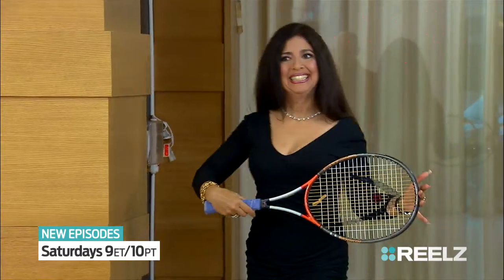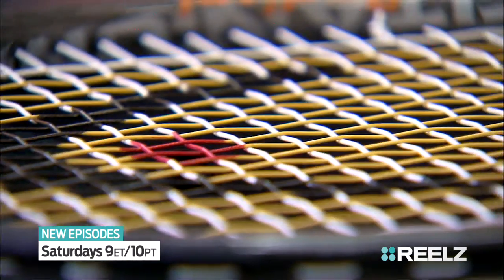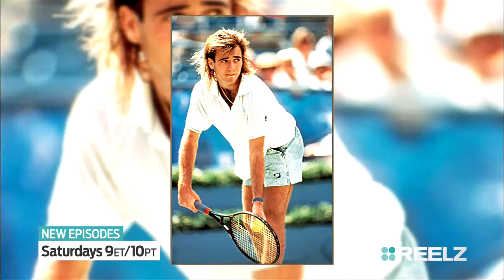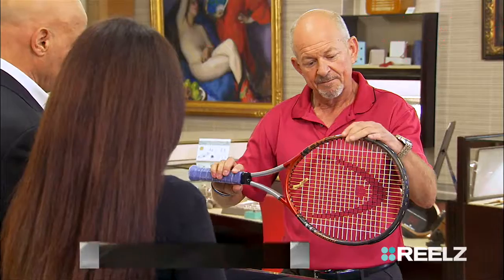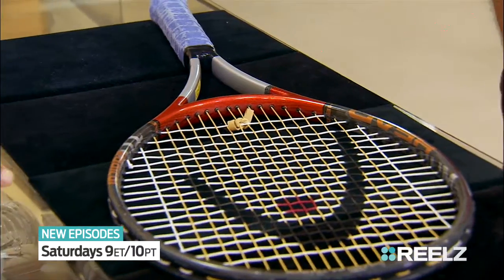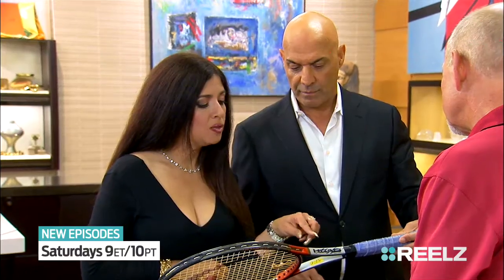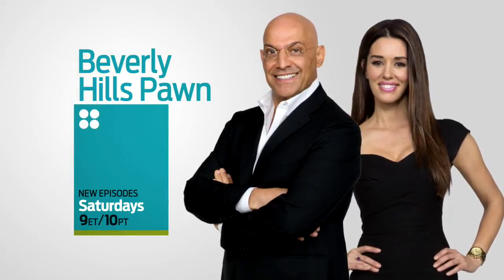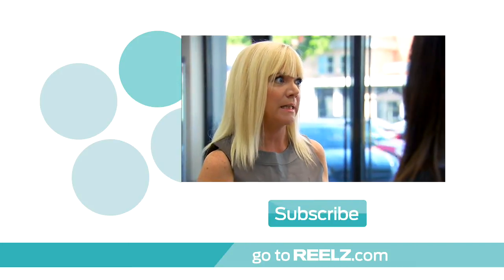Everything you NEED to know about Andre Agassi and his racquet | Beverly Hills Pawn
Andre Agassi took to the tennis court sporting a rubber band. No, not in his hair. Find out where on this edition of The Things You Learn on Beverly Hills Pawn.

to find REELZ in your area.